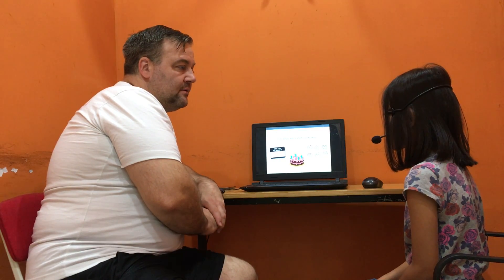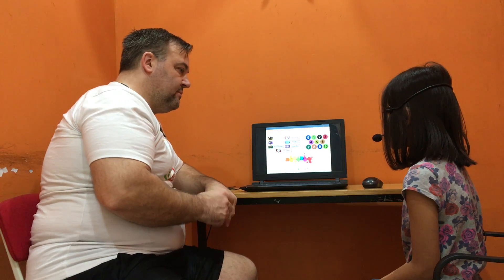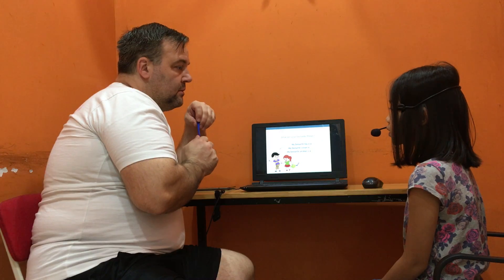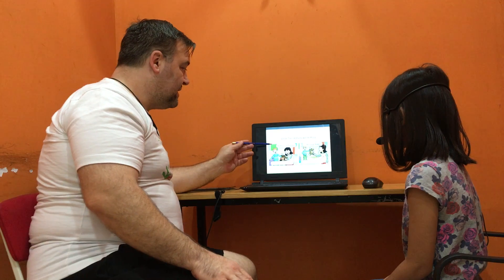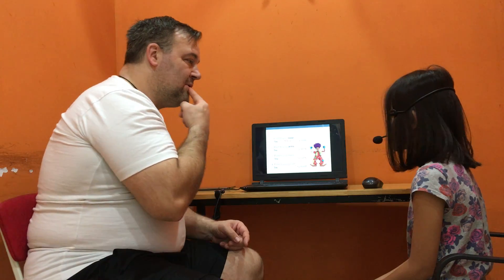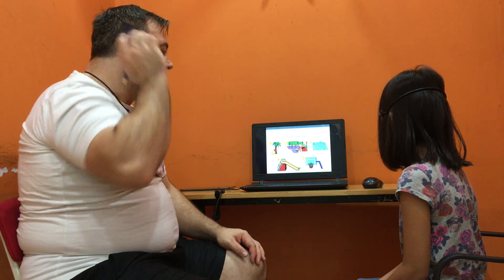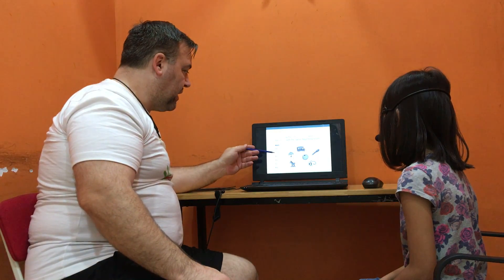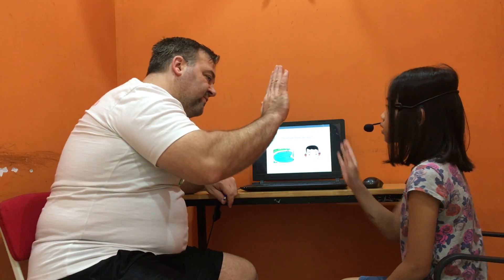CEC_Video test 1_ES1C_Phương Anh